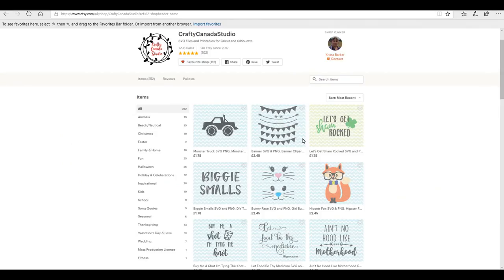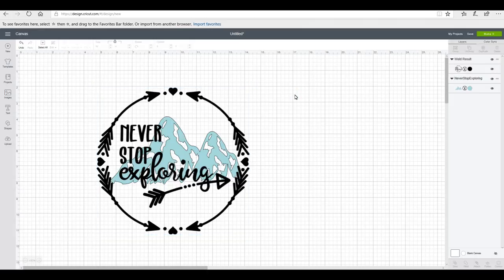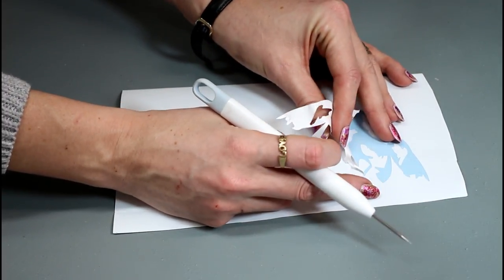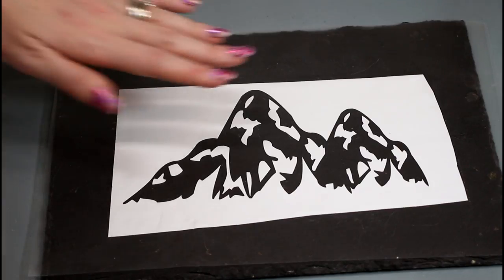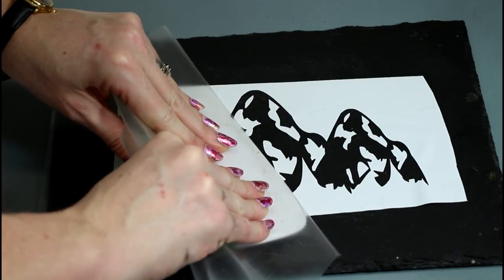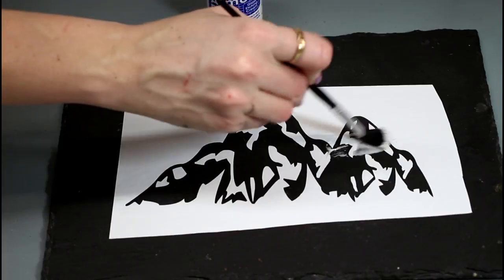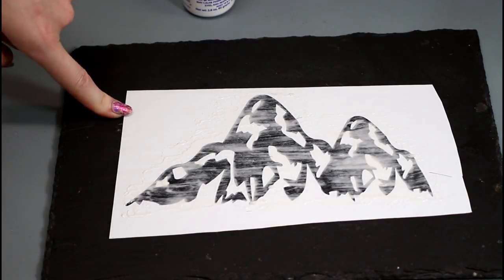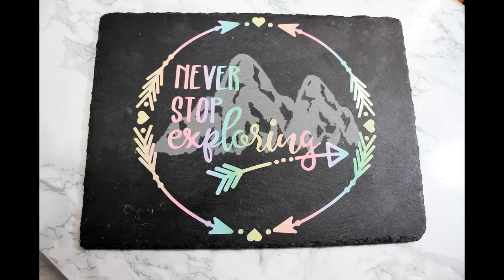Slate Etching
Use 651 as a vinyl stencil and How to use etching cream on slate

Crafty Canada Studio